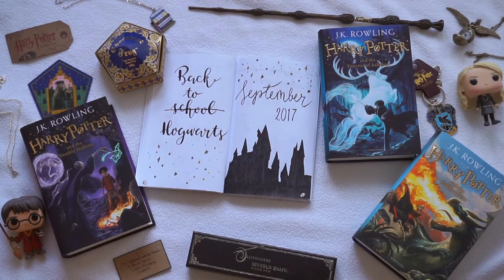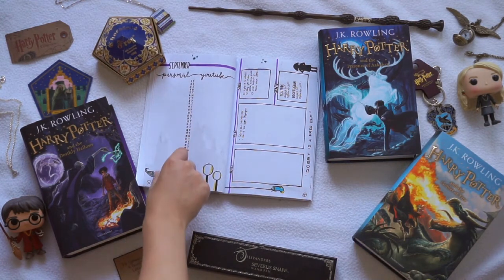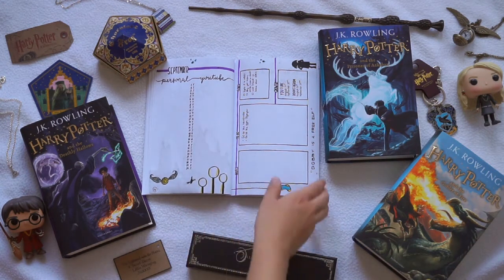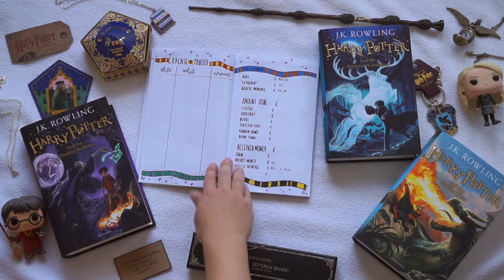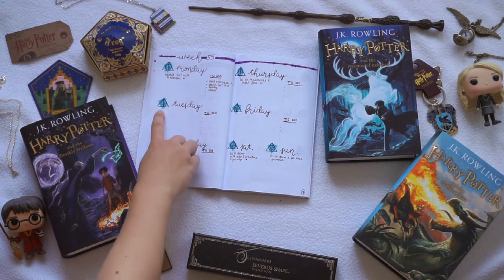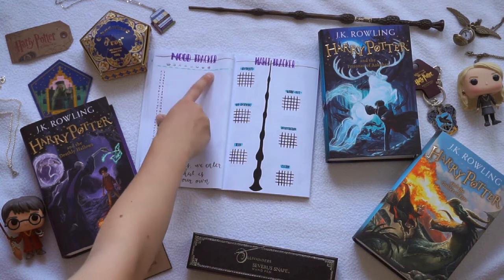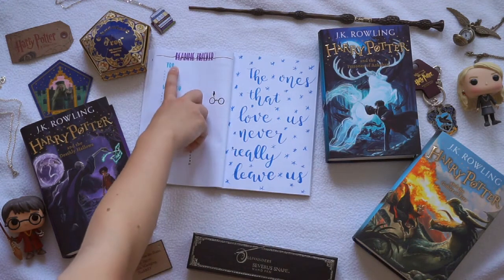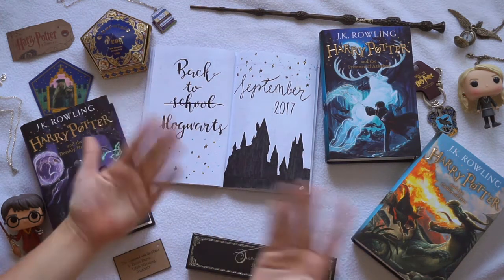PLAN WITH ME | September 2017 | BACK TO HOGWARTS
PRODUCTS USED
Tombow WS-BH 150
Tombow WS-BS 150
Stationary Island Brush Pen Set, 12 blendable colors + 1 aqua brush

SNAPCHAT sabiinexxx